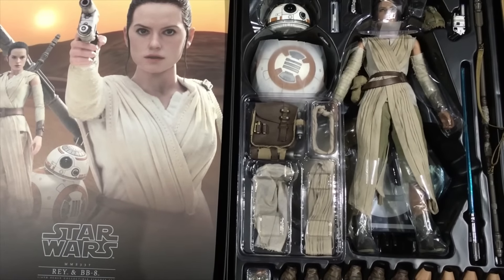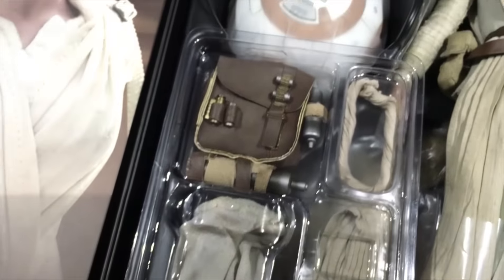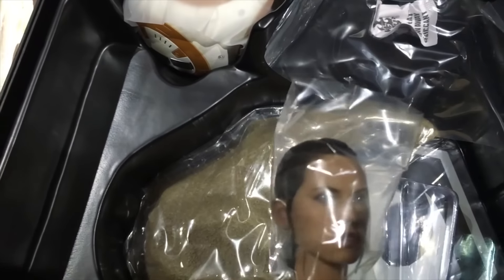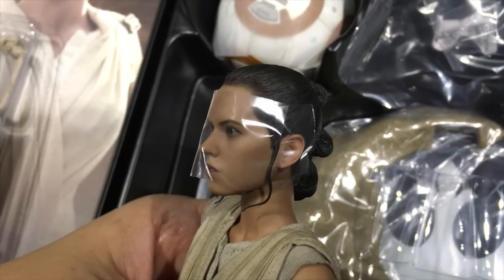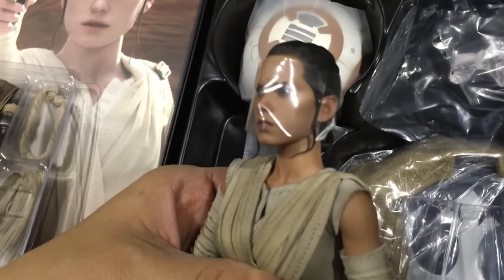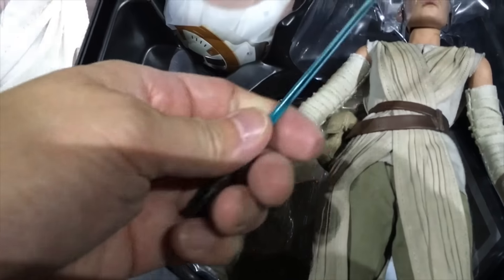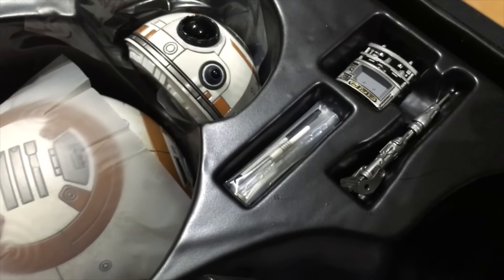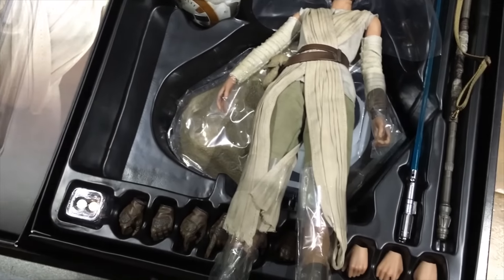Rey and BB-8 - DELICATE PARTS when unboxing and setting up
Delicate sections:
- BB-8 antennae
- robot arm for BB-8
- 2 sculpted hair strands on Rey's headsculpt wrapped in plastic

NOTE: 2 batteries in the bottom left corner for BB-8 light up features.